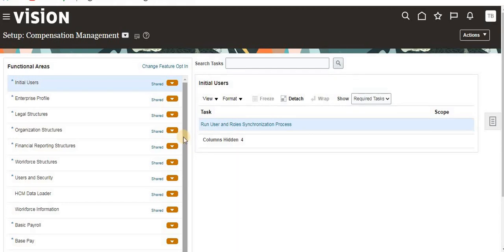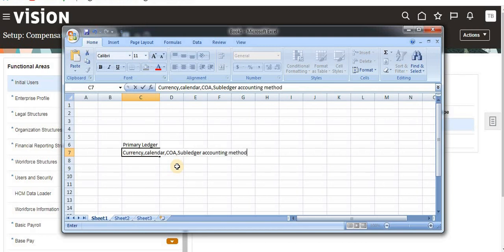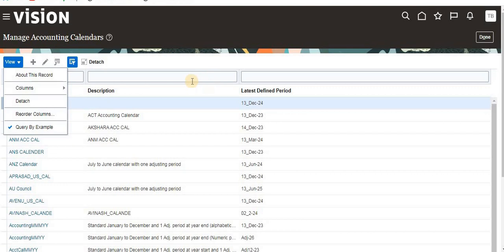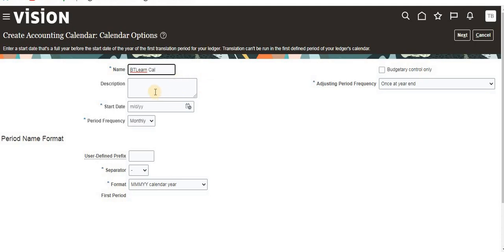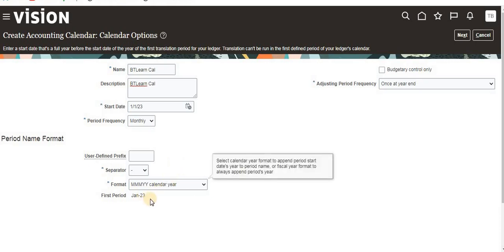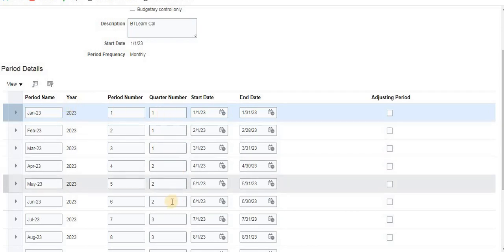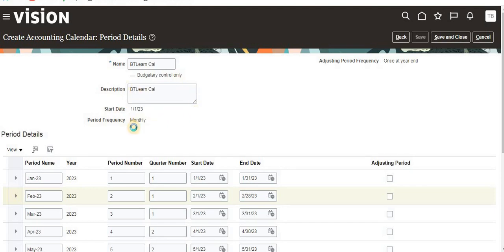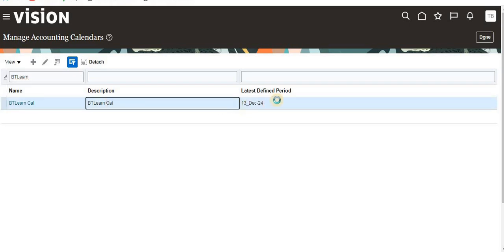How To Create Accounting Calendar in Oracle cloud/Fusion - EP-3